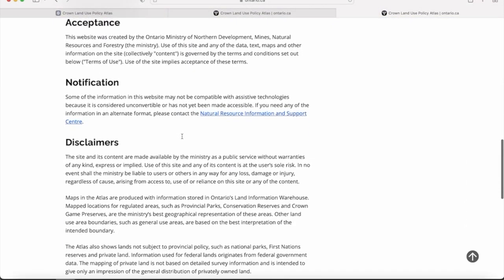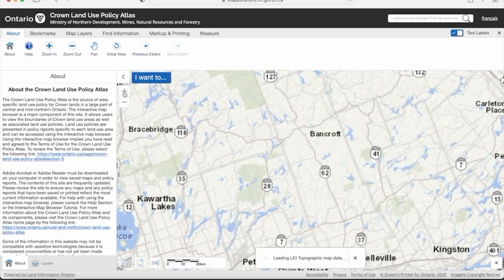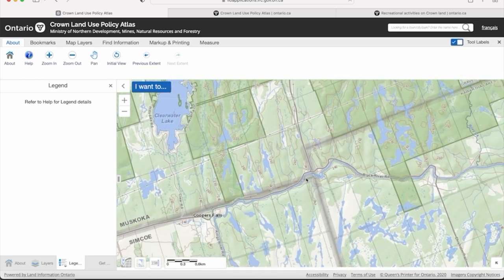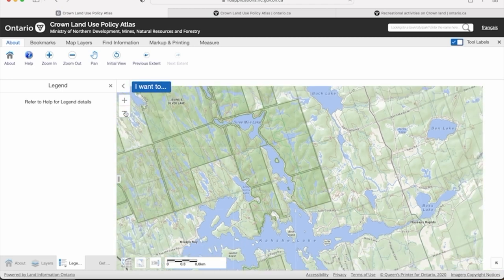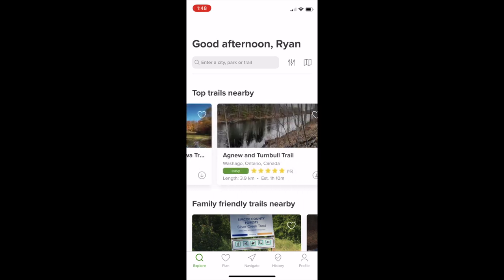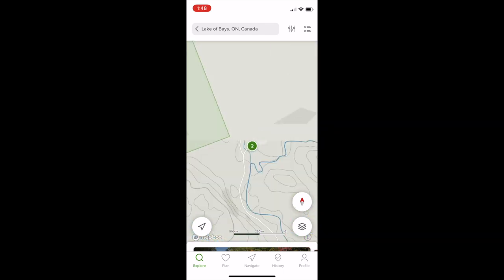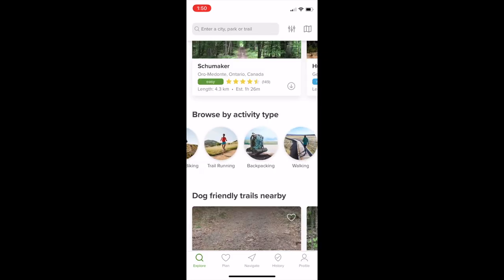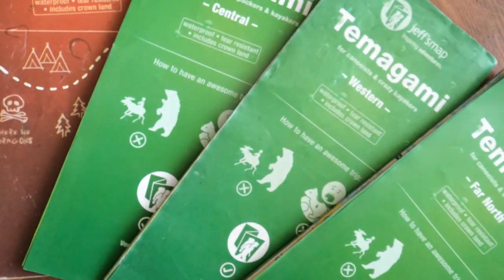How To Find Free Camping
Every time I post a trip video I receive messages from people asking me for info on the trip, access points, parking, difficulty and various other details. Over the years I've found several resources to be invaluable in finding great FREE locations to camp. I put this video together to share those resources with you so you can find your own secret spots in your neck of the woods. Hope this helps you out!!!

Crowned land map

AllTrails